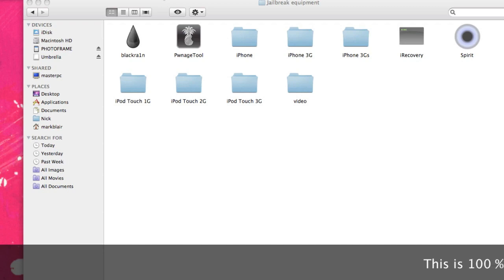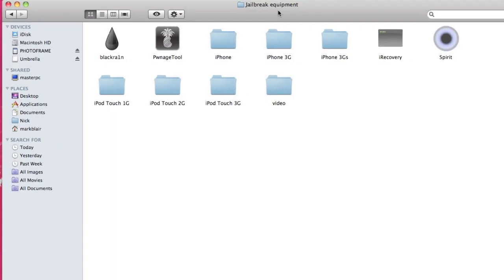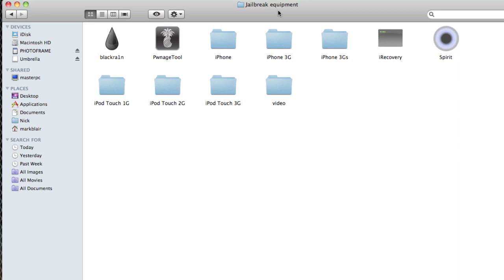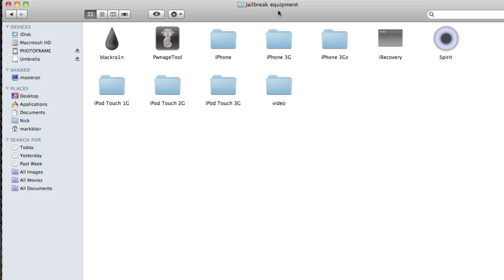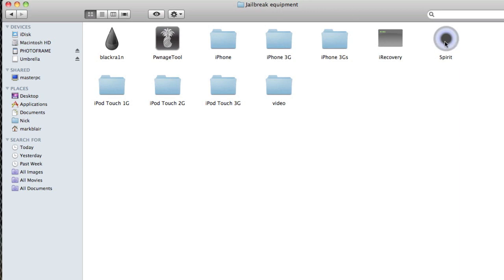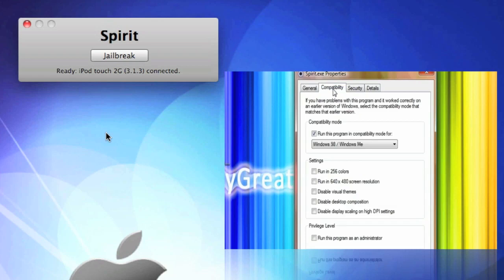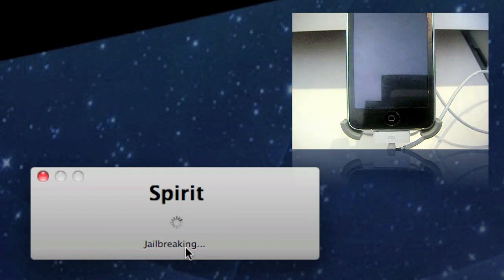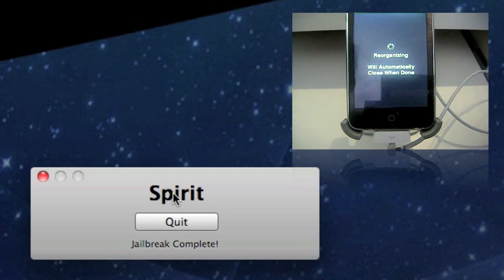Easy Way How To Jailbreak All iDevices With Spirit (UNTETHERED) !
Finally the release of an Untethered Jailbreak for all devices including the iPad ! It's a very simple process but hopefully if you struggle this video can hep you !